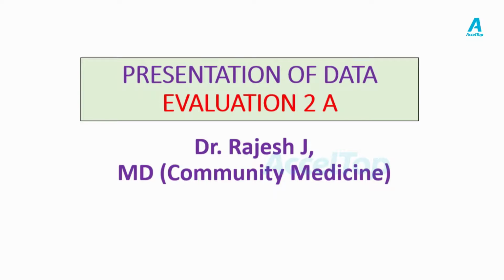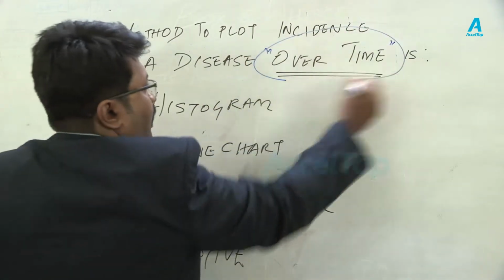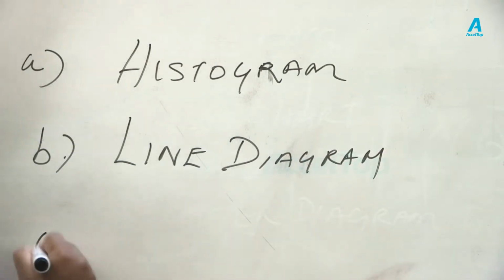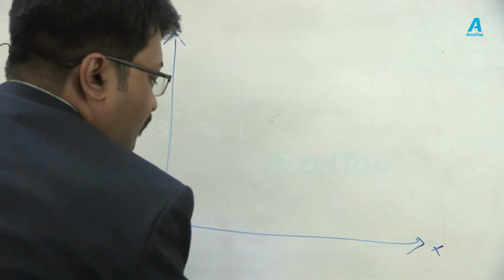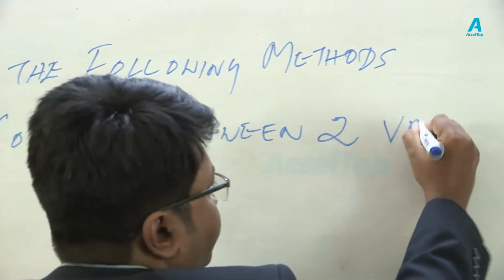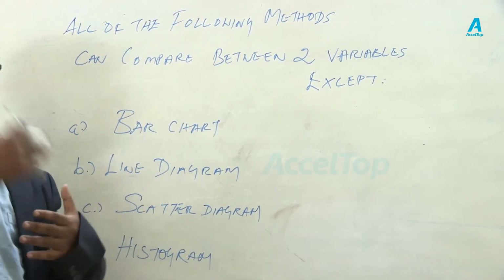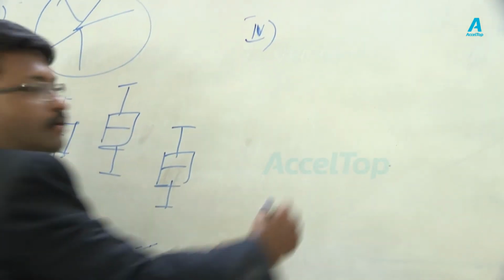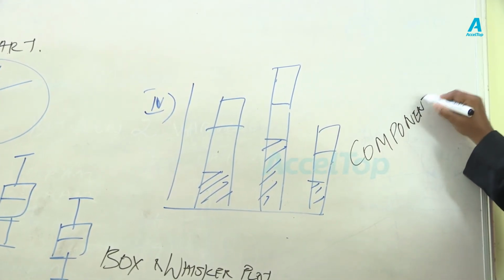Community Medicine by Dr Rajesh(MD) - Biostatistics - Presentation of Data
High yield NEETPG Prep video lectures - Community Medicine
Biostatistics - Presentation of Data

Buy AIIMS and NEETPG Prep books using the following links:

OPTION-A Image mcq book for NEETPG
ACE AIIMS May 2018 book
ACE AIIMS Nov 2018 book
ACE AIIMS Nov 2017 book